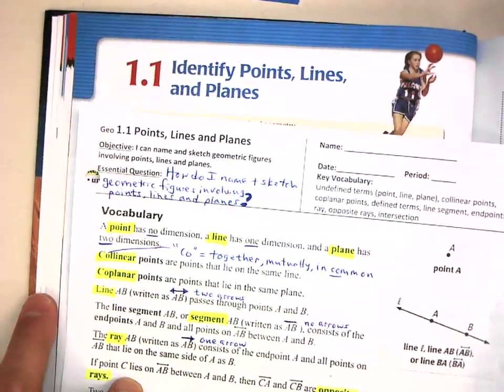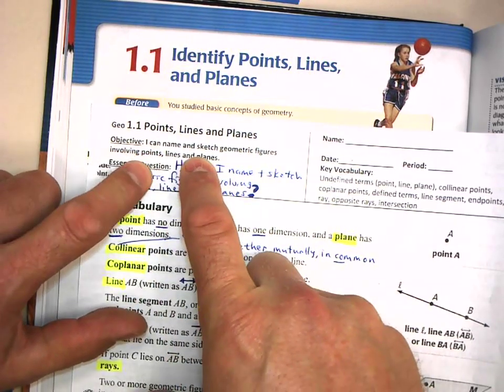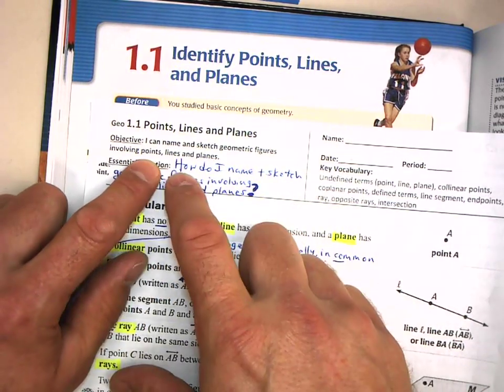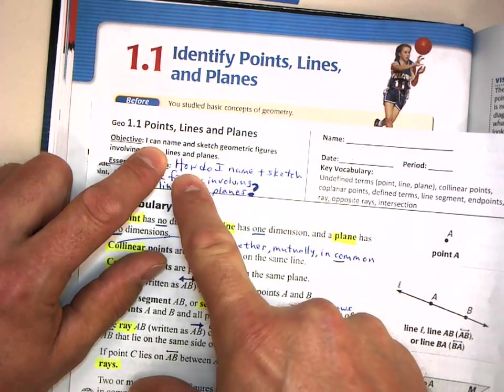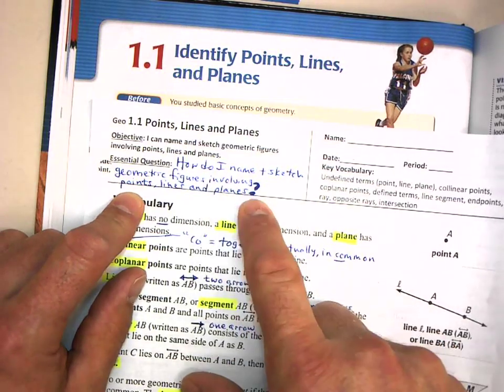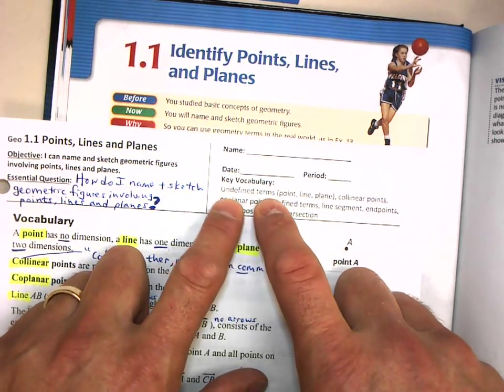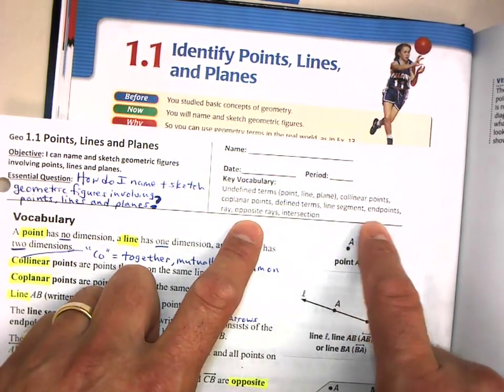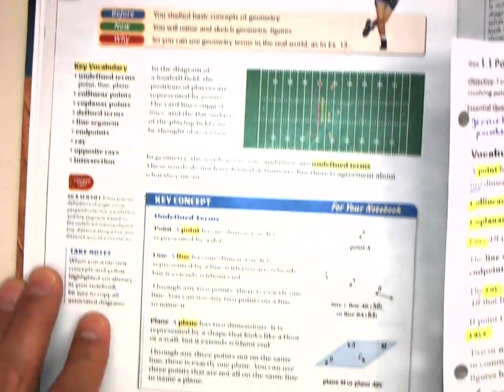1.1 (1 of 2) Identify Points, Lines, and Planes